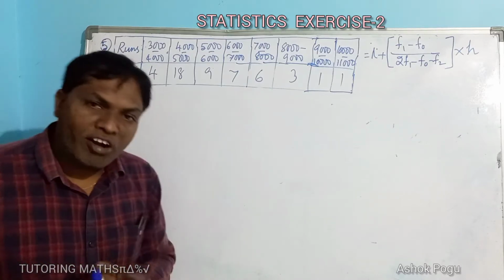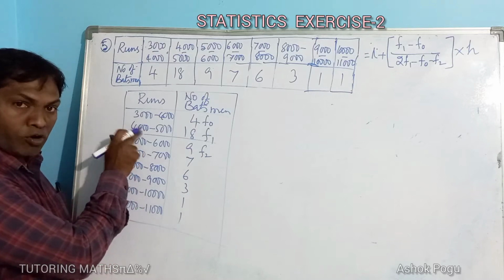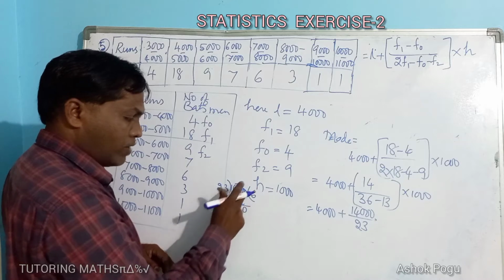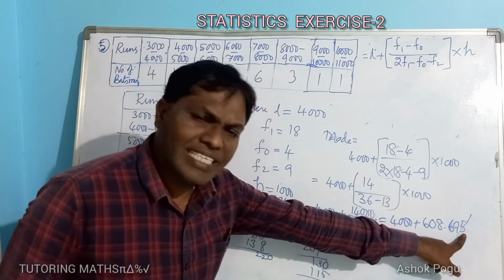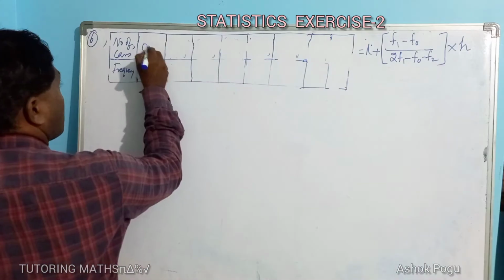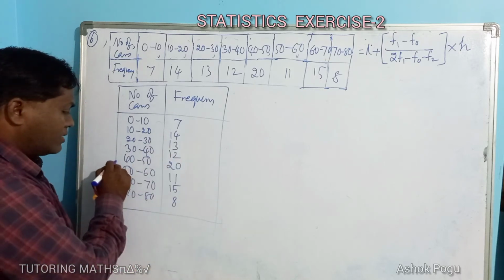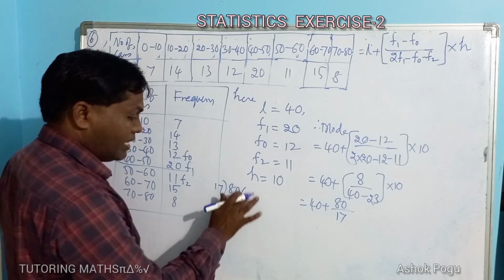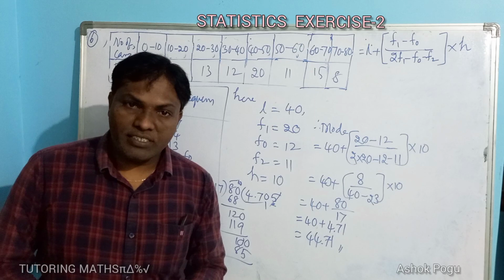10th STANDARD MATHS STATISTICS EXERCISE-2 MODE, 4,5 AND 6 SUMS#10th MATHS STATISTICS EXERCISE-2Mode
10th STANDARD MATHS STATISTICS EXERCISE-2 MODE, 4,5 AND 6 SUMS
10th MATHS STATISTICS EXERCISE-2,Mode,4,5 and 6 SUMS
10th Class Maths STATISTICS EXERCISE-2, Mode 4, 5 and 6 Problems
SSC MATHS STATISTICS EXERCISE-2, MODE, 4, 5 AND 6 SUMS
CBSE 10TH STANDARD MATHS STATISTICS EXERCISE-2 MODE, 4, 5 AND 6SUMS
X CLASS MATHS STATISTICS EXERCISE-2 MODE, 4, 5 AND 6SUMS